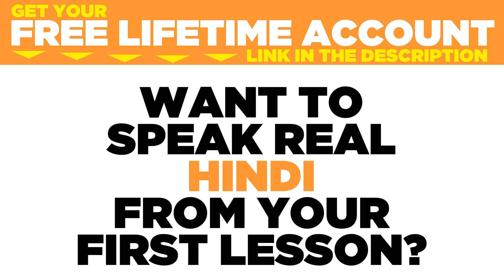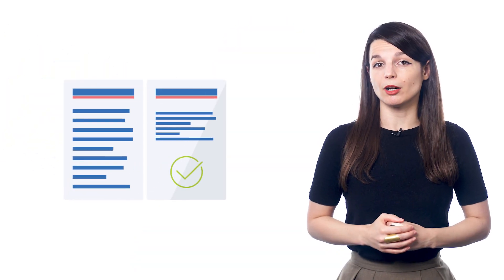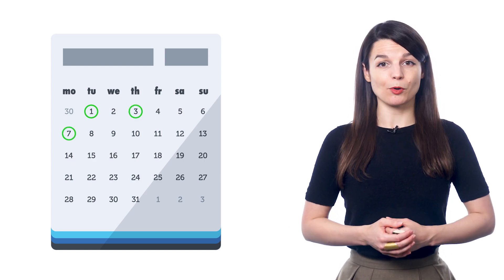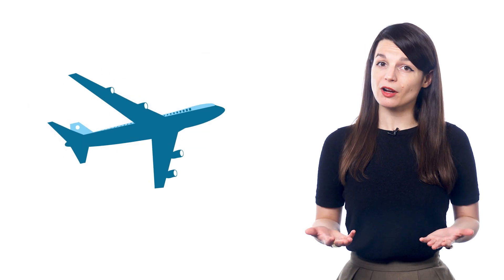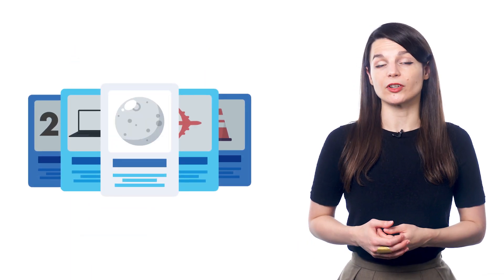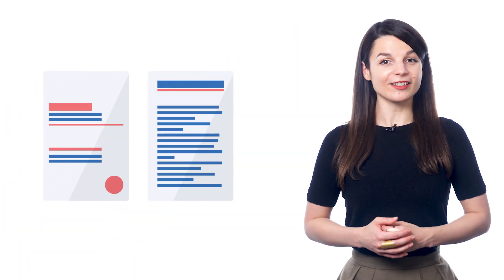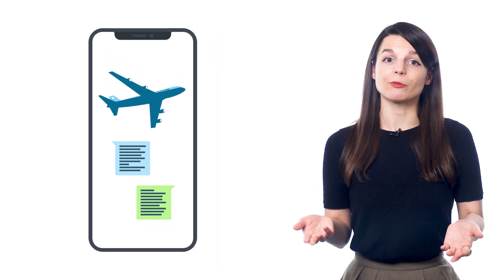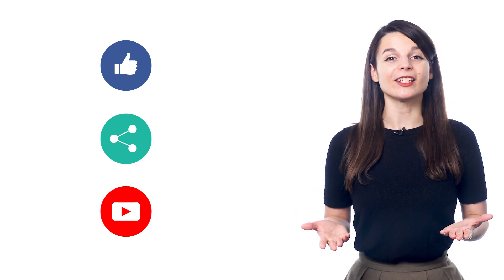Should You Cram when Learning Hindi?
← If you’re studying Hindi, chances are you’re looking to become fluent and conversational as fast as possible, right? Well then, look no further! Here is your fast track to fluency!
 ↓ More Details ↓

Step 3: Start speaking Hindi with the best online resources

Discover if you should cram when learning Hindi. These tips for beginners will help you start speaking Hindi in minutes.

Yes, even beginners can quickly learn conversational Hindi well enough to carry on real conversations with native speakers. Of course, beginners won’t be able to carry a conversation the same way they could in their native language. But, thanks to these learning tips and advice you will soon be able to speak and interact with real native speakers!

HindiPod101 is the best place to get started with the Hindi language as you will get on your way to Hindi fluency fast. We provide you with everything you need to maser the language.